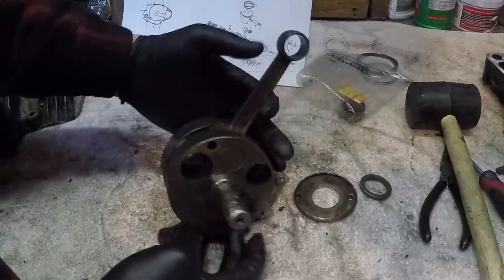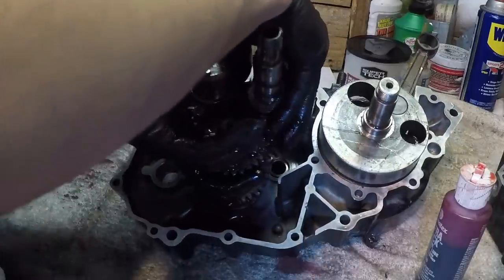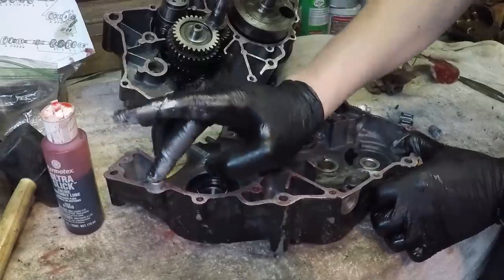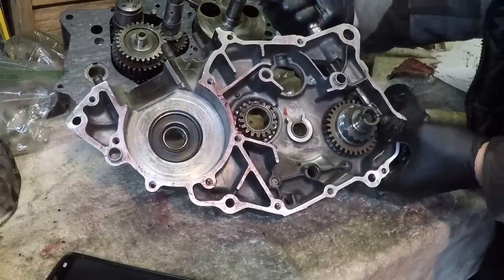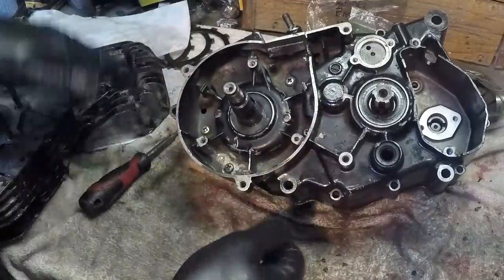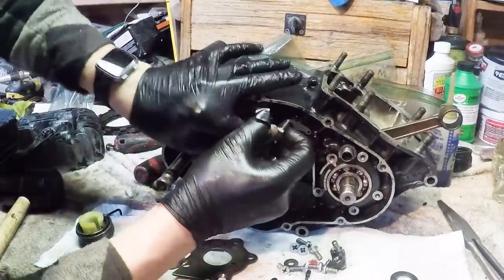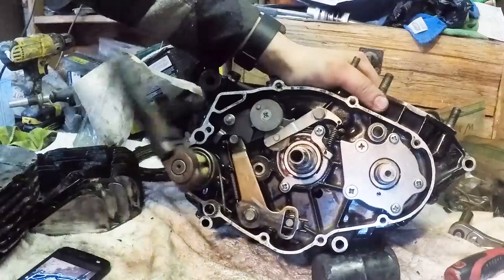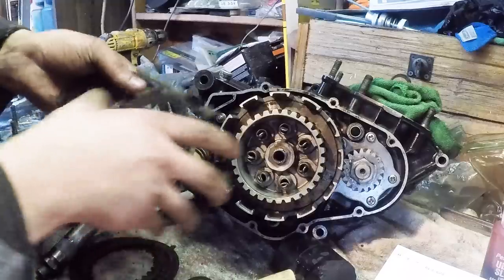TS185 Two Stroke Engine Bottom End Rebuild (Part #2)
Welcome back! In this episode of the 1977 Suzuki TS185 restoration, I put the bottom end all back together!! Next, I will rebuild the top end and the engine will be all back together!
Song: Three Kinds of Suns - Norma Rockwell
Check out the Instagram page for frequent updates! @goldguy_official